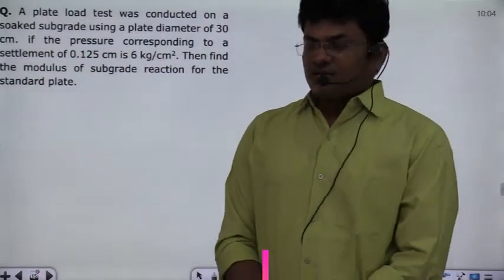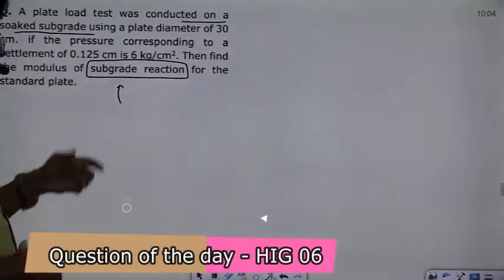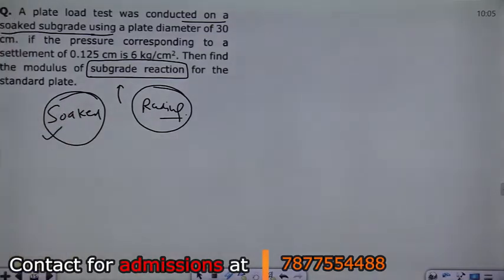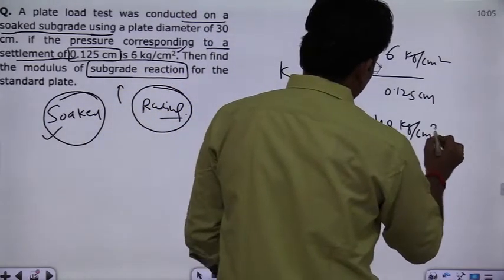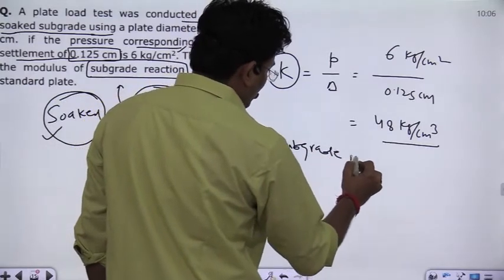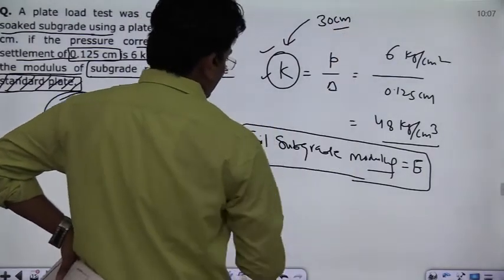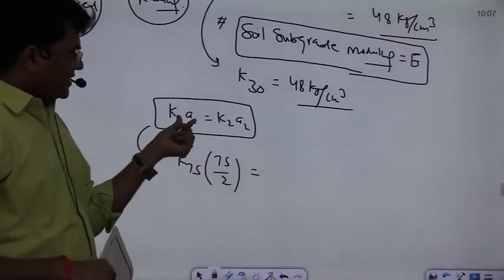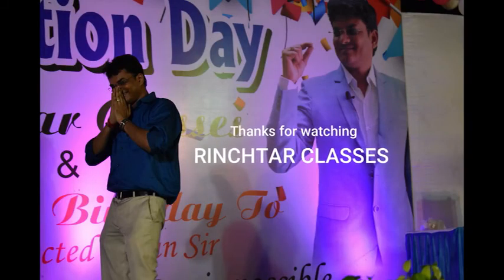RPSC AEN MAINS (HIG-06) by tarun sir (IIT Delhi)_GATE AIR -15_Plate load test (Subgrade reaction)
Question of the day solution (HIG-06) by tarun sir (IIT Delhi)_GATE AIR -15_#RPSC_AEN_MAINS